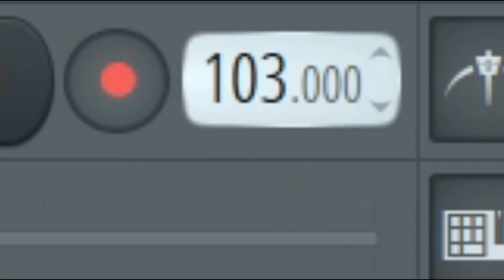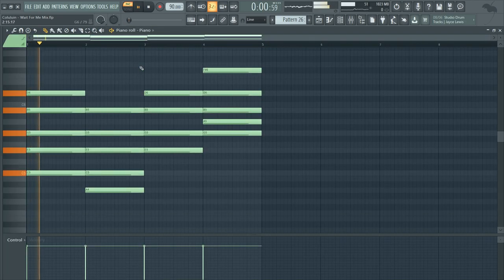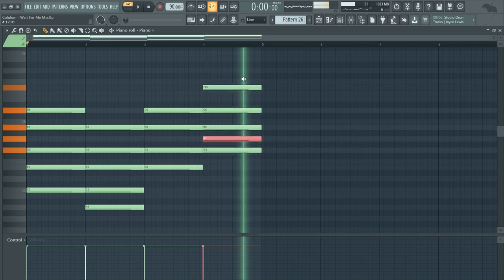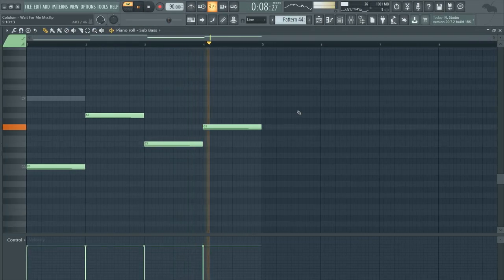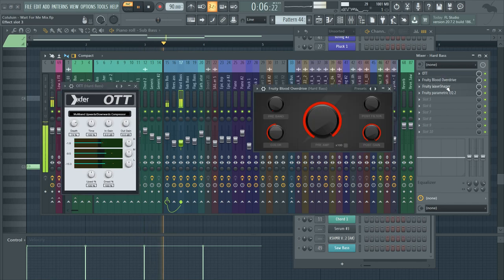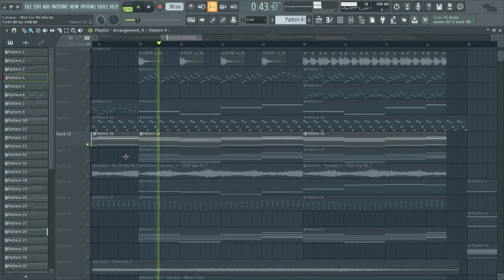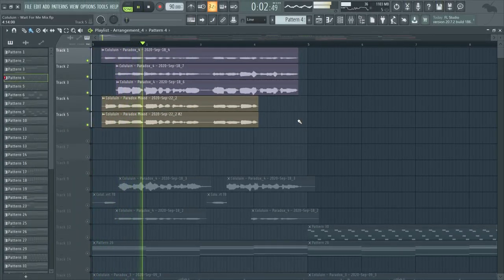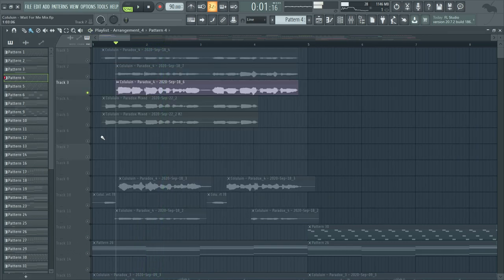Porter Robinson Style Drop | FL Studio Guide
Today I want to show you guys a Porter Robinson inspired drop. These are just the main elements.